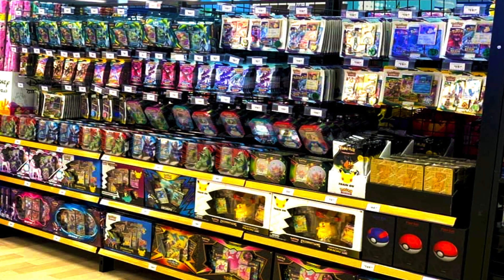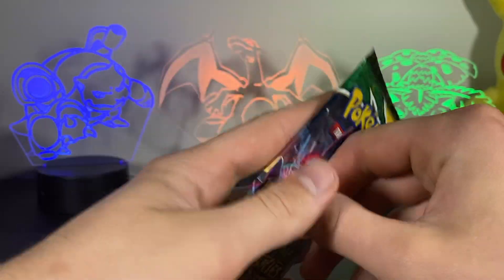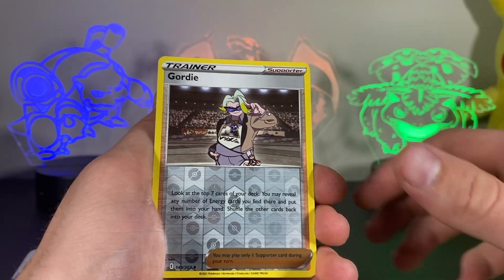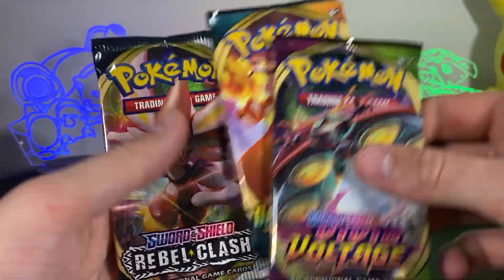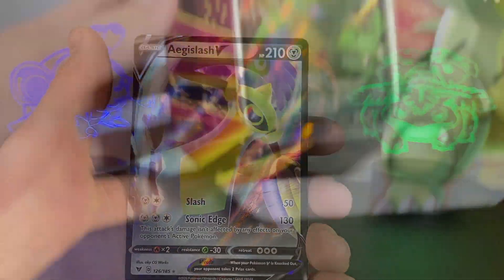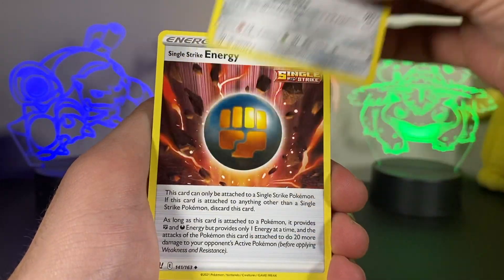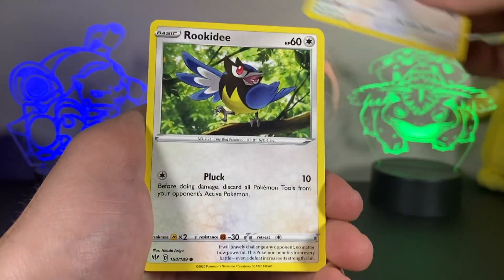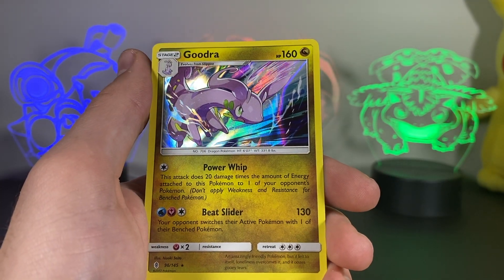This Store Is Completely FULL Of Pokemon Cards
Store Was Completely Full of Pokemon Cards
Have received a few messages to check out this store so I went, and what I found was one of the biggest selections & stock of Pokemon cards I’ve ever seen.